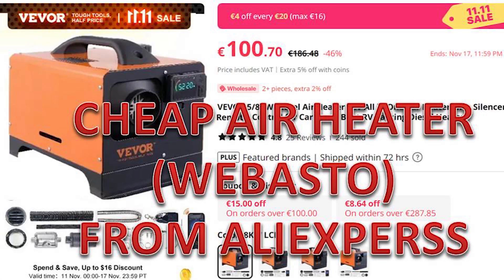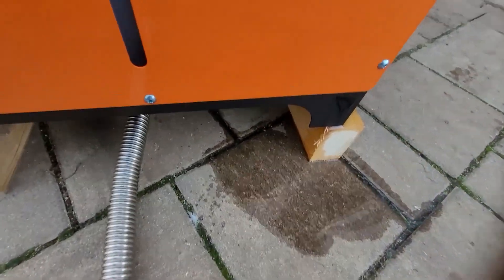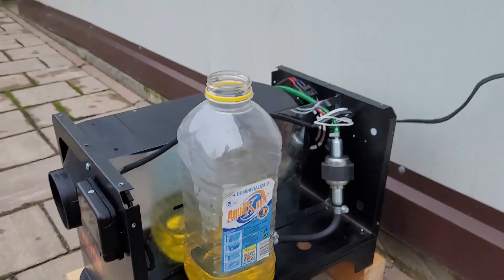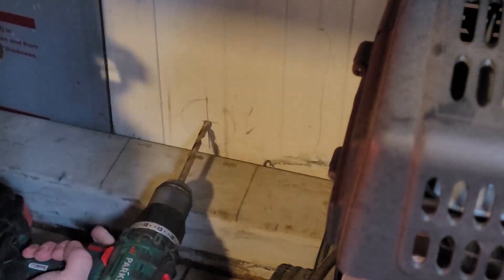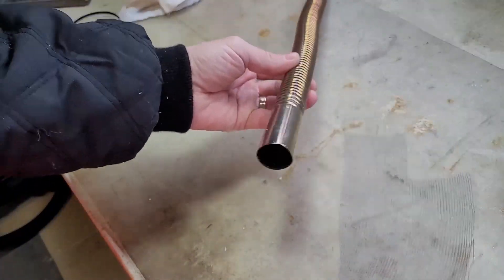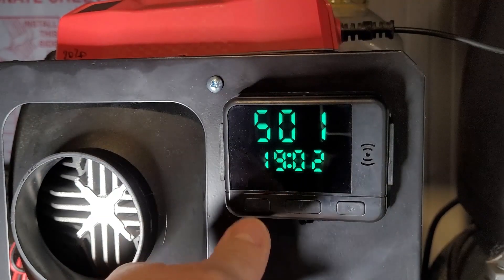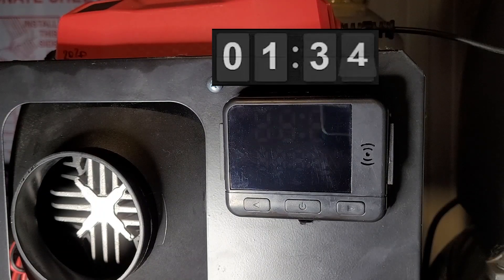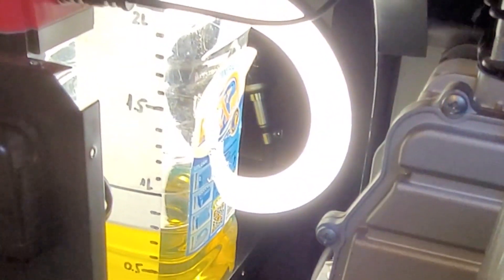Cheap Diesel Heater from Aliexpress - Install, Analysis and Comparison with Electric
Hand/Home made
Do it yourself
Satellites
Toxic male philosophy